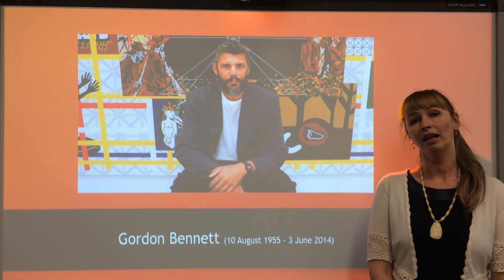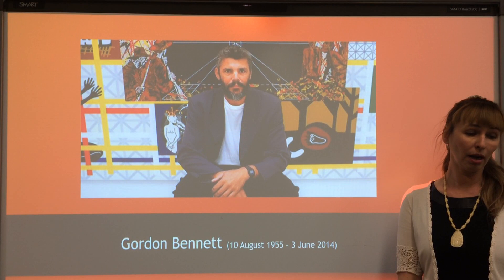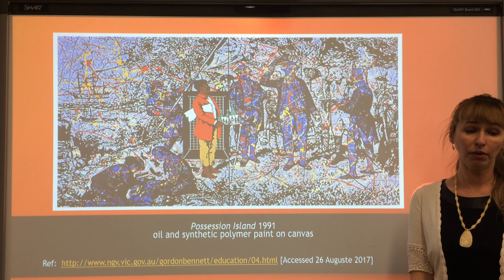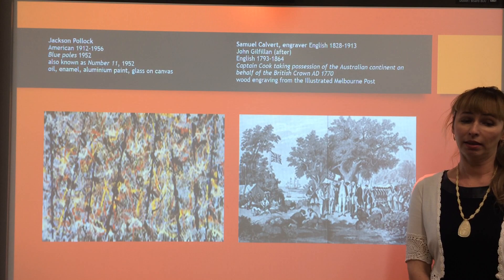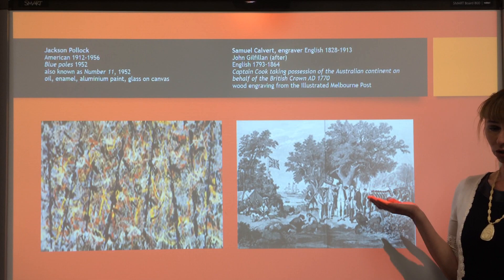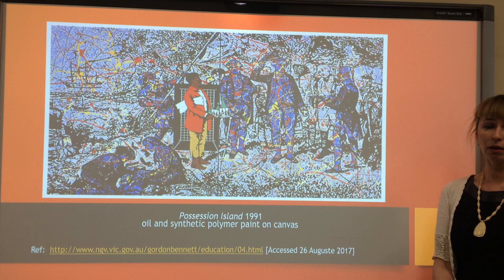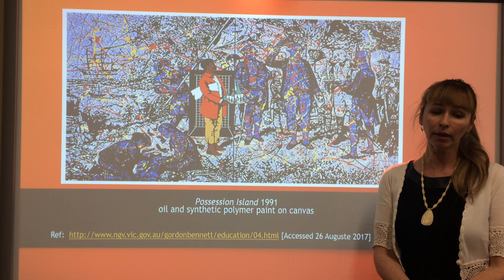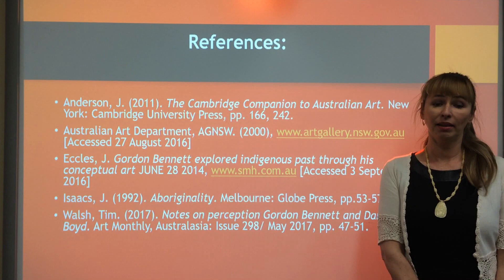Critique of Art Work - Possession Island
This is a speech on a painting called Possession Island, by Gordon Bennett